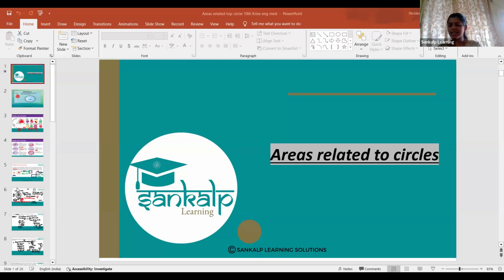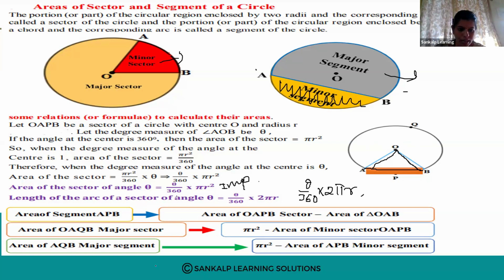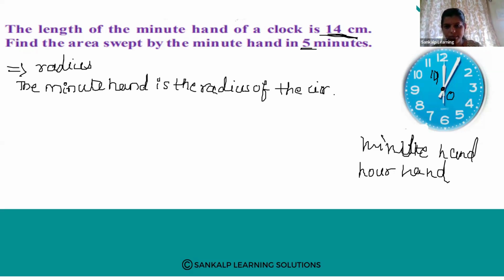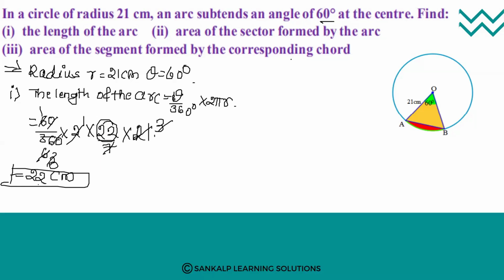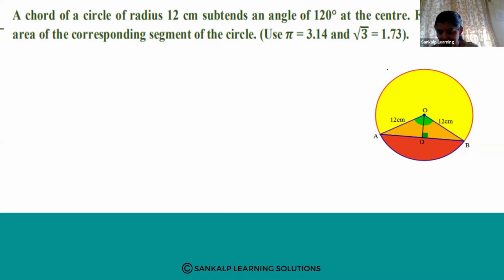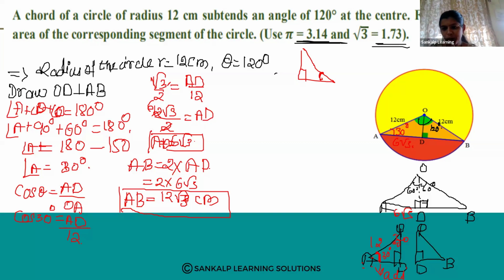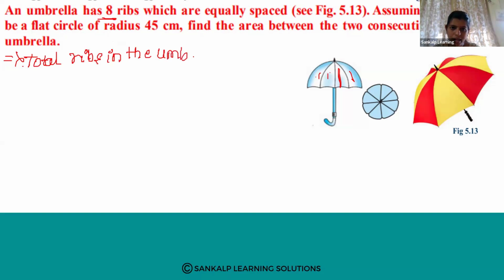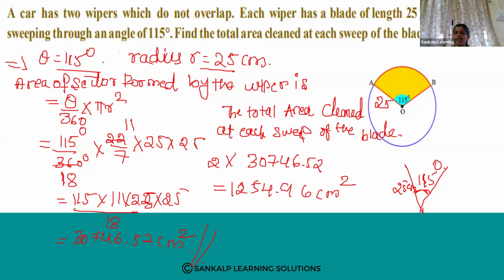KRIES SANKALP - Areas related to circle - Maths - Session 37